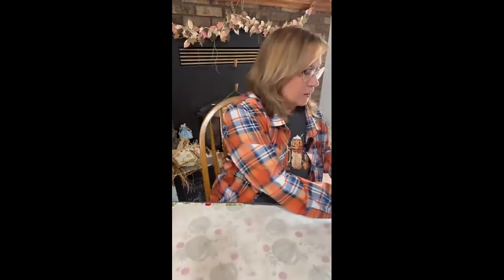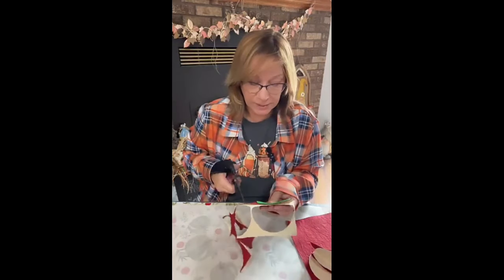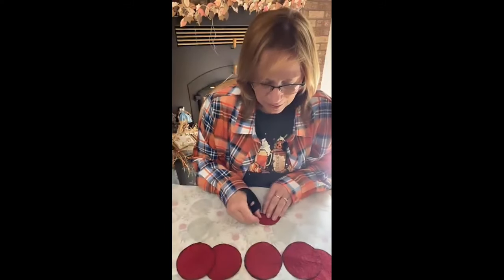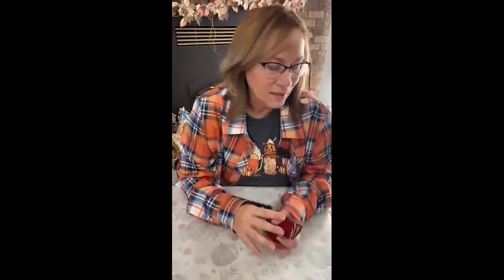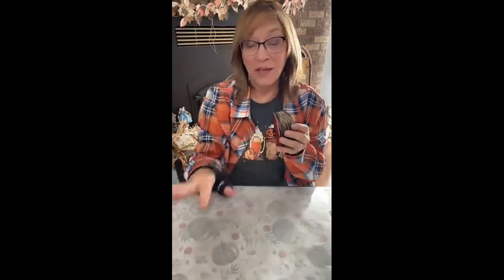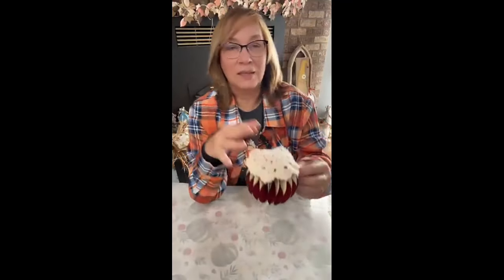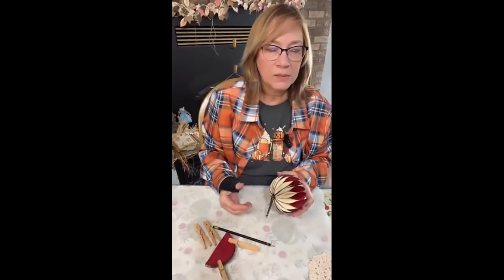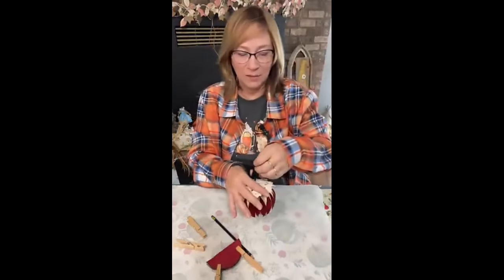DIY Paper Honeycomb Ornament: Create a Beautiful Holiday Decoration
Get ready to add a touch of elegance and creativity to your holiday decor with our step-by-step DIY paper honeycomb ornament tutorial! In this video, we'll show you how to craft a stunning and unique ornament that will make your holiday season even more special.

With just a few simple materials and a dash of imagination, you can create a beautiful paper honeycomb ornament that will amaze your friends and family. Whether you're an experienced crafter or a beginner, we've got you covered with easy-to-follow instructions and handy tips.

📝 Materials you'll need:

Colored or patterned paper
Scissors
Glue
Ribbon or string for hanging
Doily (optional)
Whatever Embellishments You Have and Like
A few spare moments of your time!
🌟 In this video, we'll cover:

How to create the honeycomb pattern
Cutting and assembling your paper pieces
Decorating your ornament for a personal touch
Hanging your finished masterpiece
Make your holiday season even more magical with a homemade paper honeycomb ornament. Watch the video, follow along, and let your creativity shine.